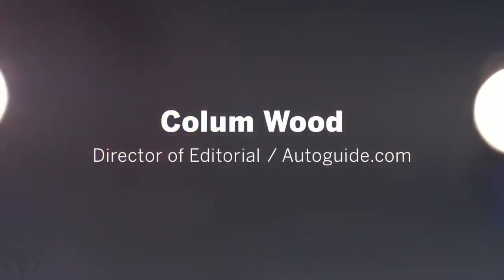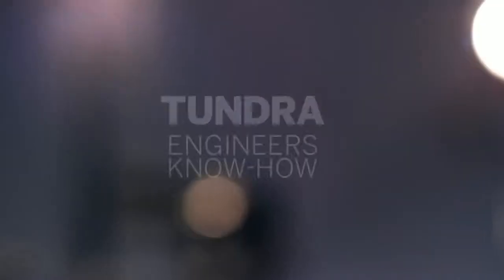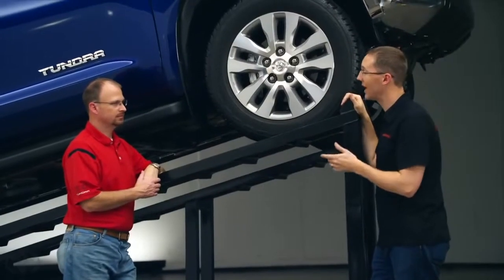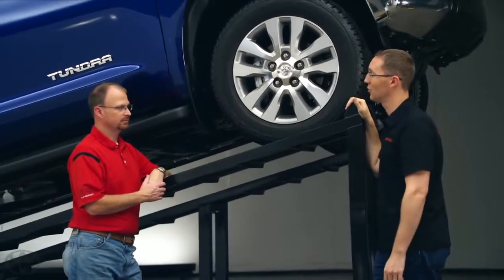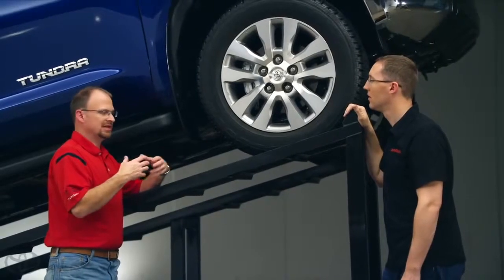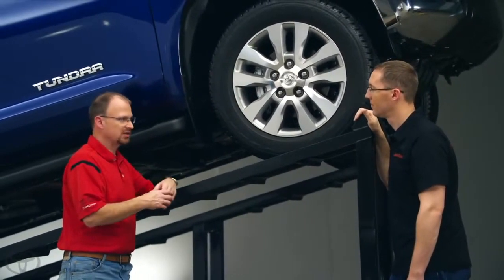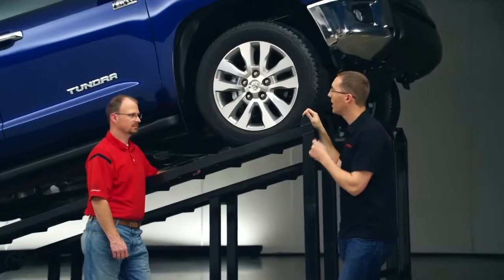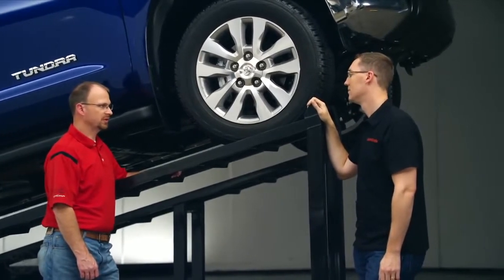Tundra Design Downhill Assist Control & Limited Slip Differential 2014 Toyota Tundra